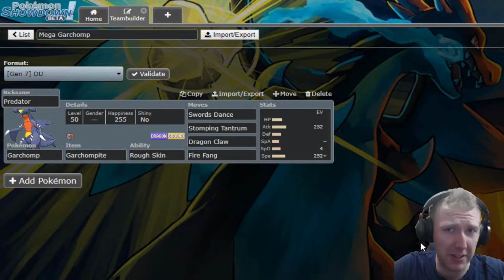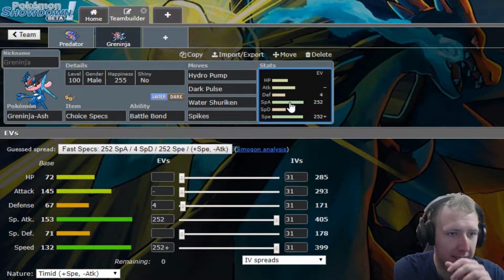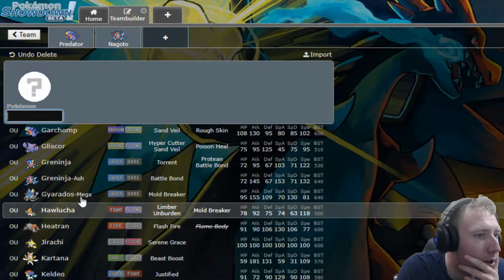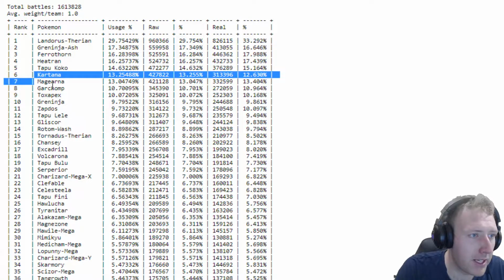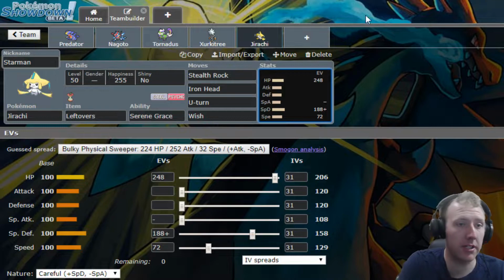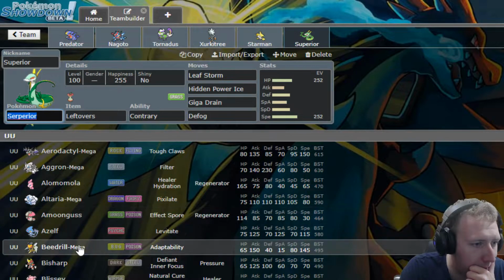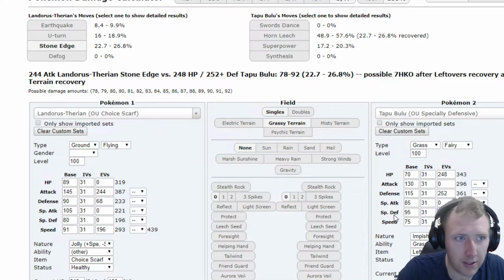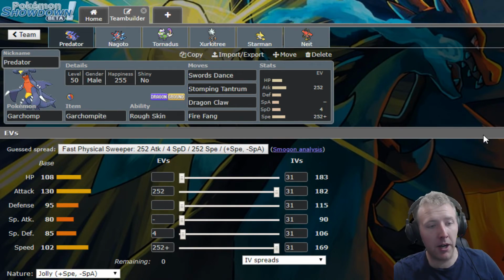MEGA GARCHOMP | Pokémon Smogon OU Teambuilding | Pokémon Ultra Sun and Ultra Moon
Hey guys what's up? :) Welcome to a Pokémon Ultra Sun and Ultra Moon Smogon OU Team Building episode!!! Show some love to the like button as we build a team around Mega Garchomp!! We will be showcasing this team in 3 Smogon OU wifi-battles on this channel before moving onto the next team we will build :)

This video is owned by IrishEmerald, unless images/music specified